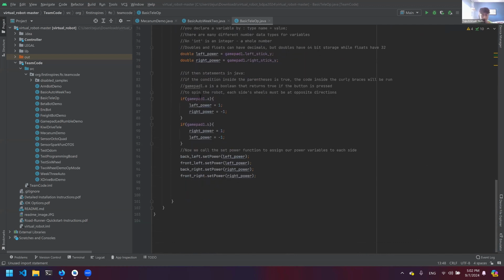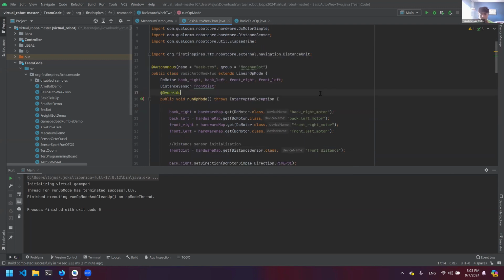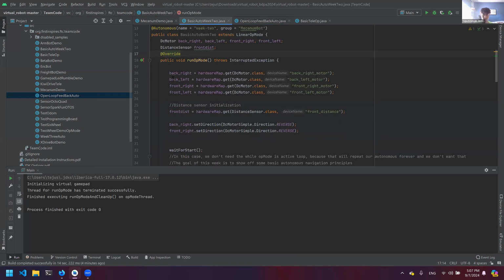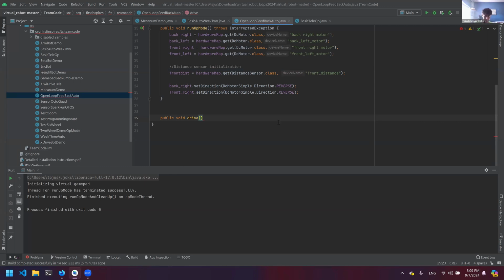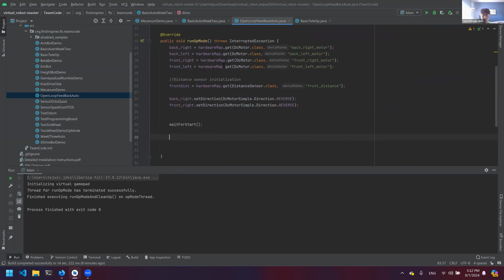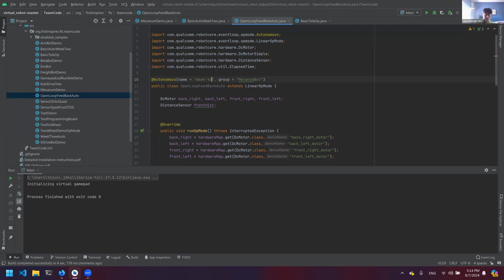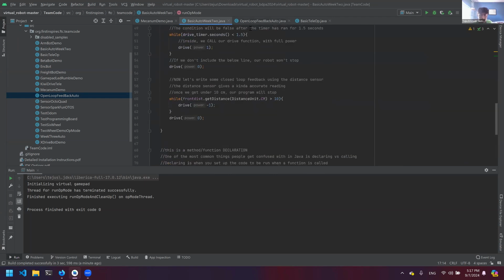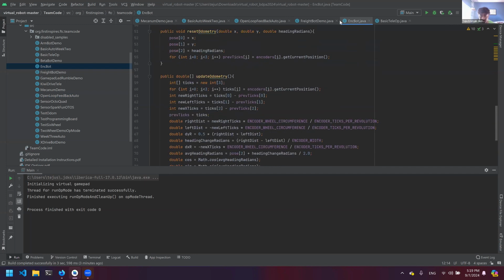FTC Beginner OnBot Java Course | Lesson 2 - Initializing Motors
Welcome to our FTC/First Tech Challenge video series of OnBot Java Course. This video is a guide to Initializing Motors to help you understand how motors work and the code it takes to perfect motors' functionality. This video will help you a ton in your FTC Java learning journey !!